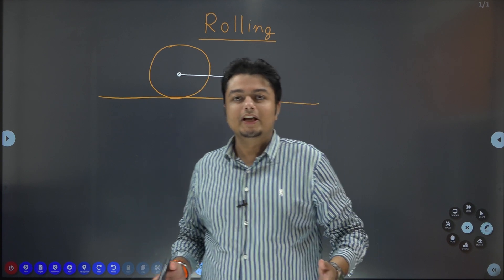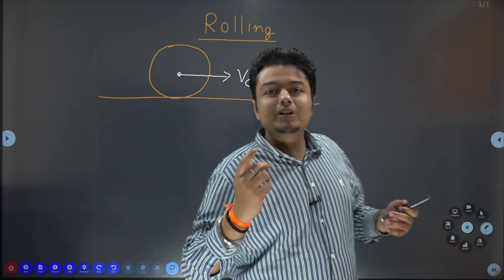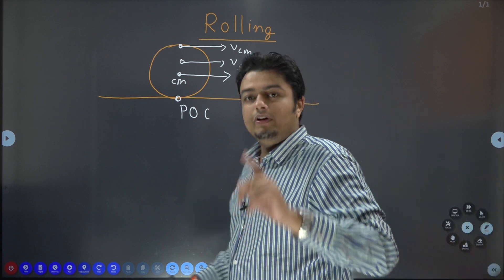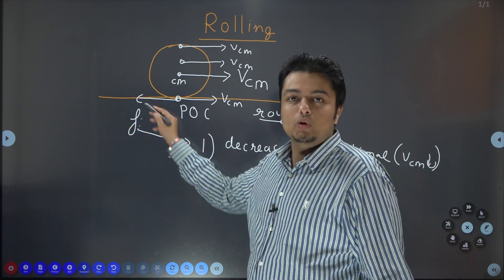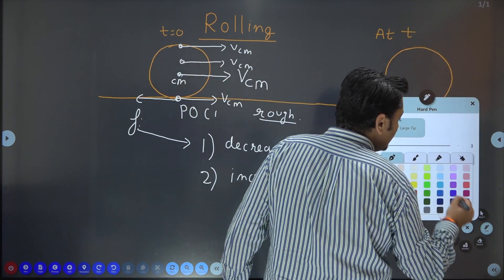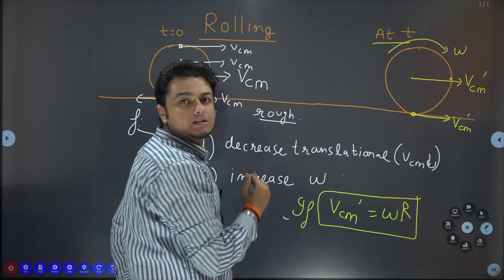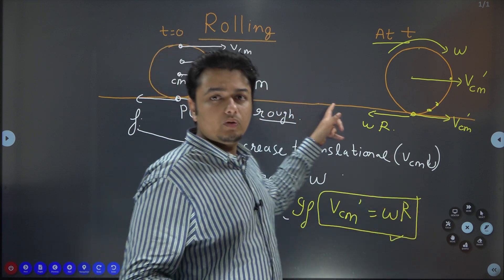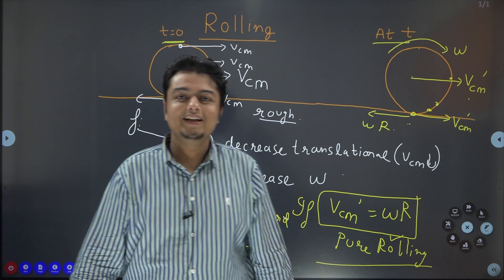ROTATIONAL DYNAMICS ROLLING motion ke interesting funde